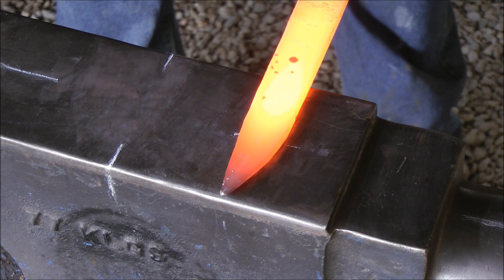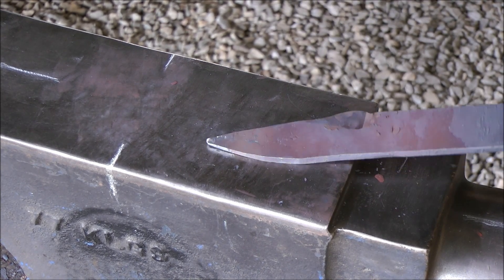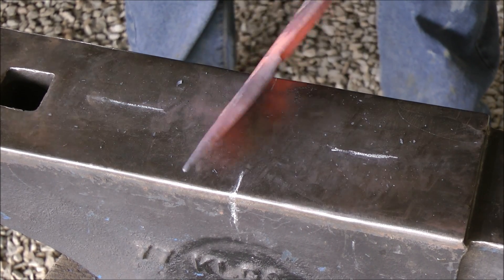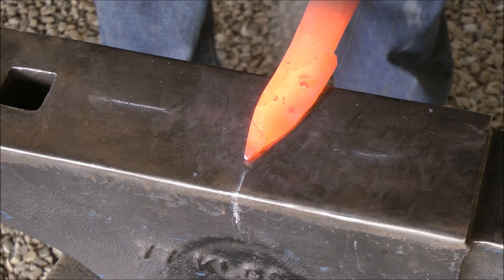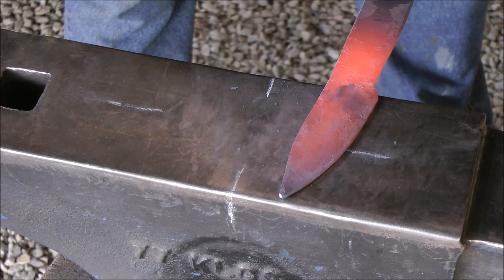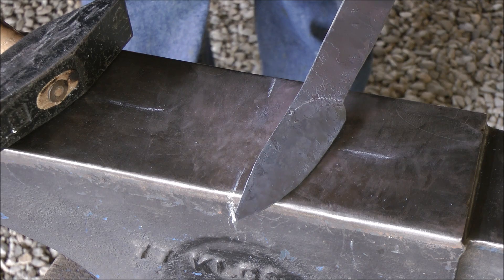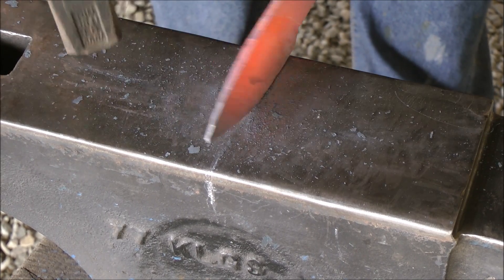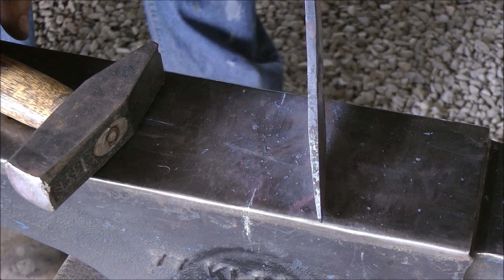Bladesmithing 101 - Drawing the Heel - Method 2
Bladesmithing 101 is a video series on bladesmithing fundamentals.

Neels van den Berg

Journeyman Bladesmith with the American Bladesmith Society
Black Dragon Forge, Lanseria, South Africa

As a full-time Bladesmith and Knifemaker, I spend most of my time in my studio workshop. Almost every second is dedicated to learning and / or perfecting some or another aspect of my craft.